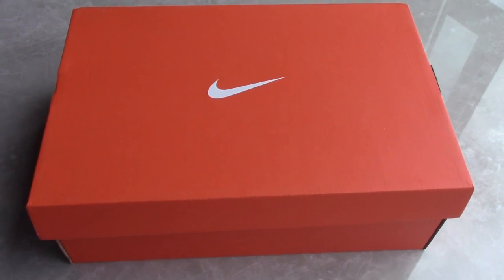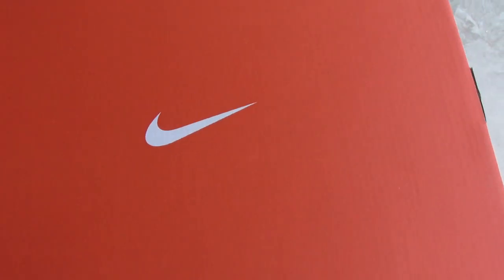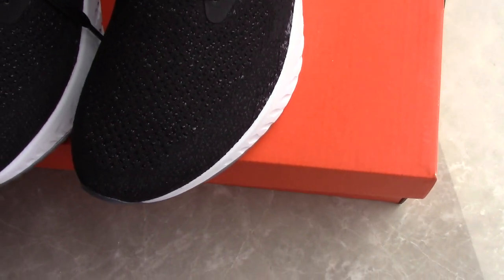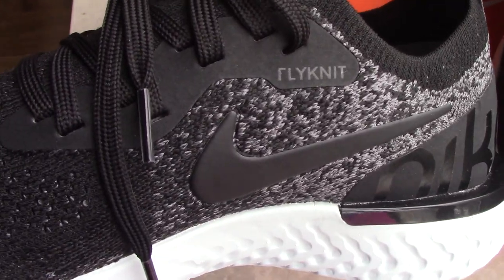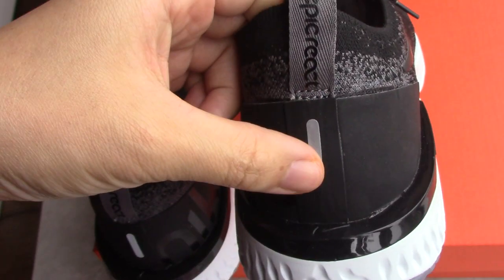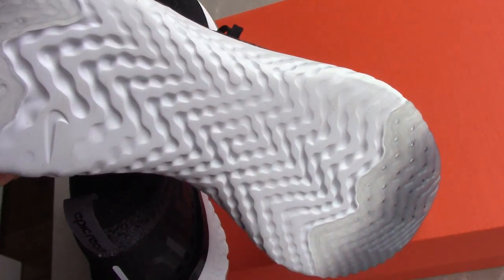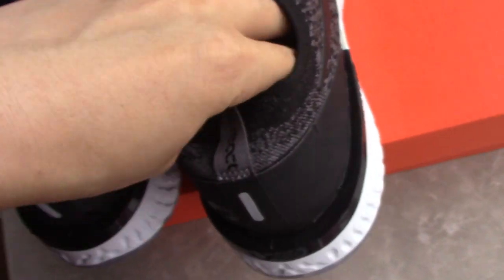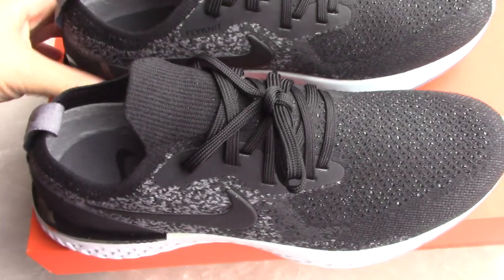Nike Epic React Flyknit Black Grey From Beyourjordanshop.ru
Order more than 4 pairs getting Wholesale Price!
Original materials！
kik:Alice10231215
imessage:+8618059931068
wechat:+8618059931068